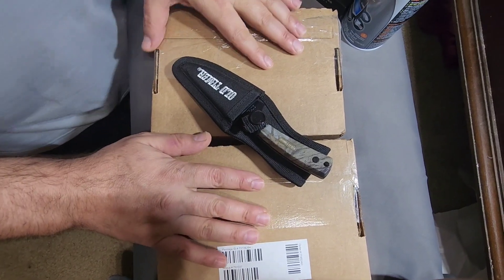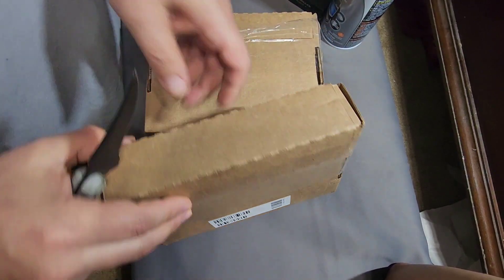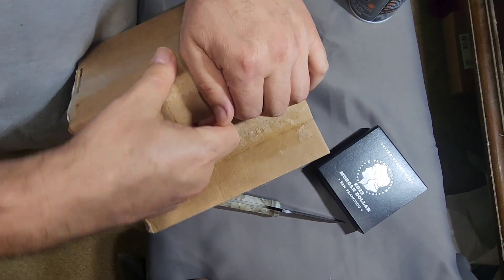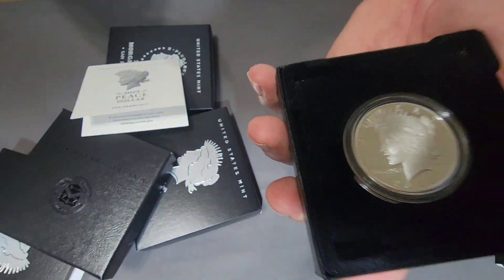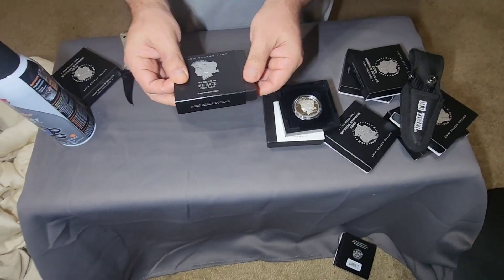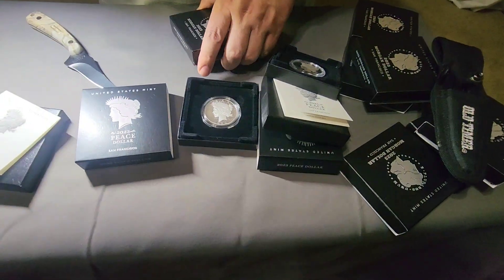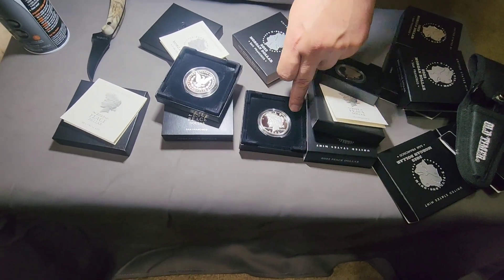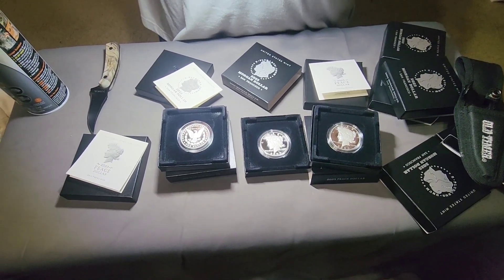2023-S Proof Morgan & ✌️ silver $ unboxing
Unboxing coins from US Mint w/ Peace Dollar Halo of Death!